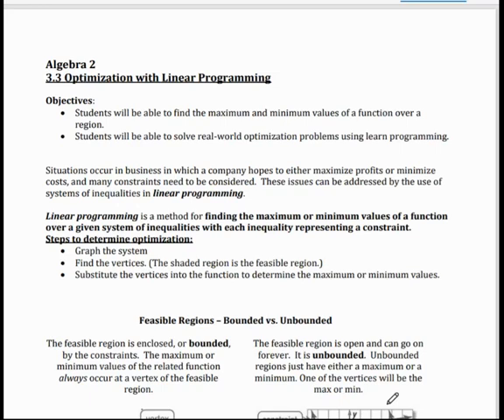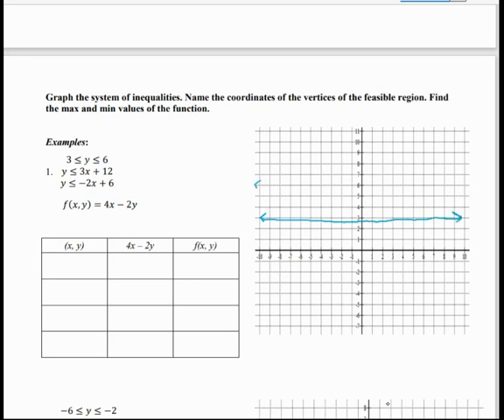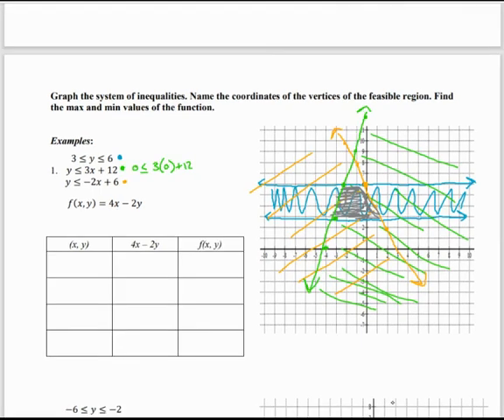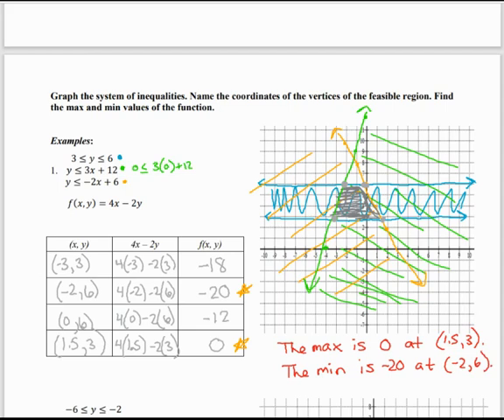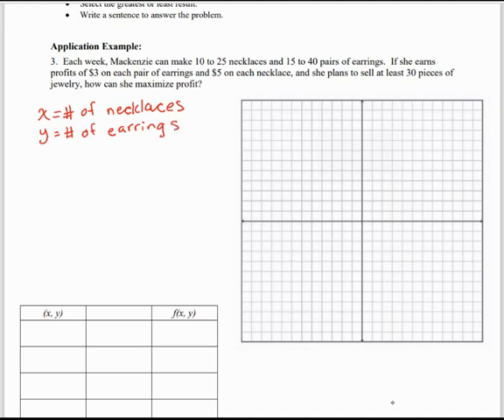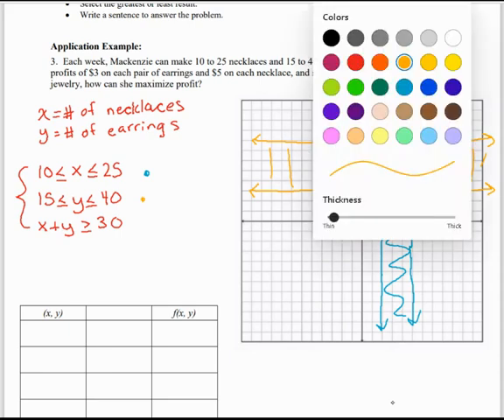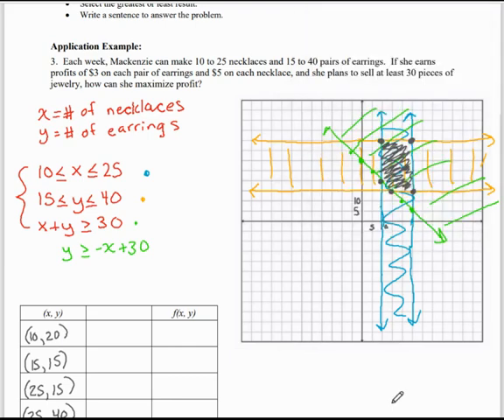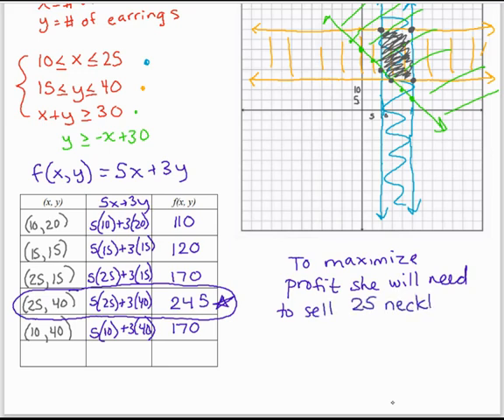Notes 3.3 Optimization w/ Linear Programming